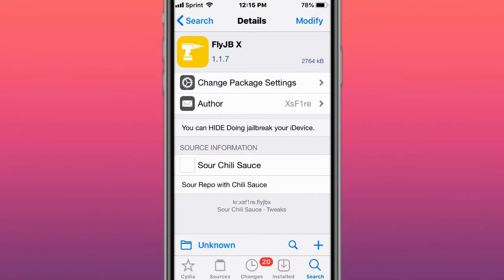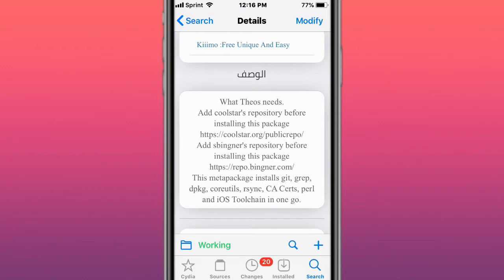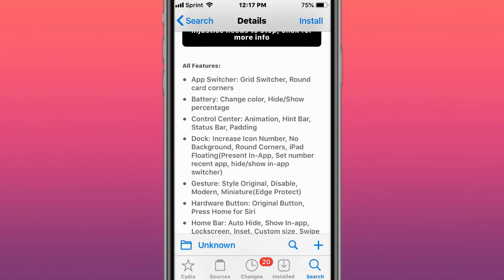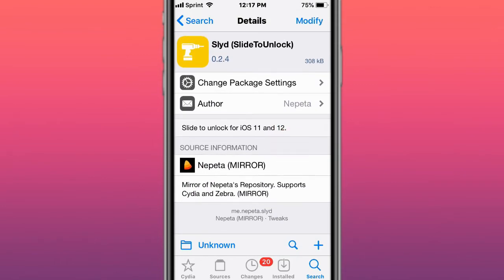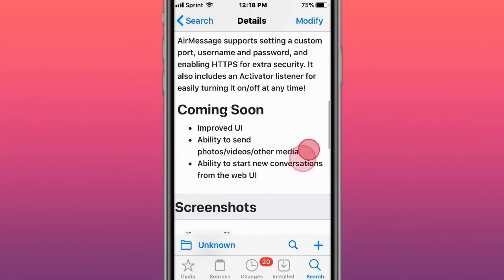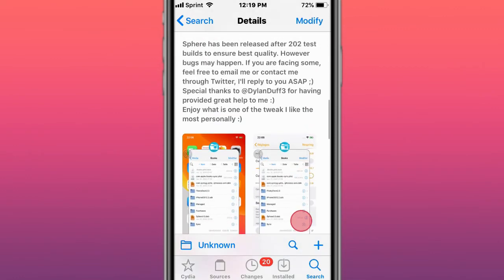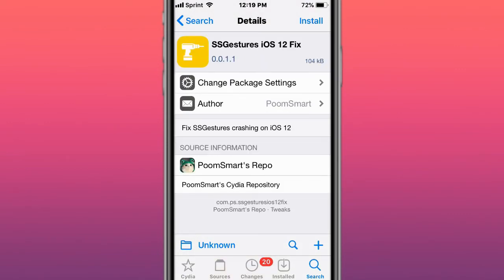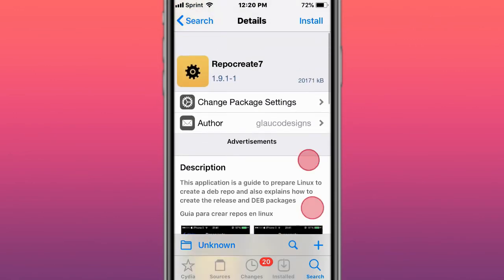Top BEST Updated Jailbreak Tweaks for iOS 11/12/13/14 (Checkra1n, Odyssey, Unc0ver + Chimera)